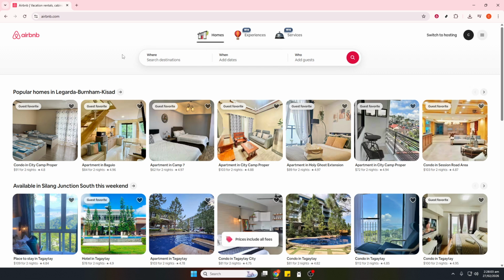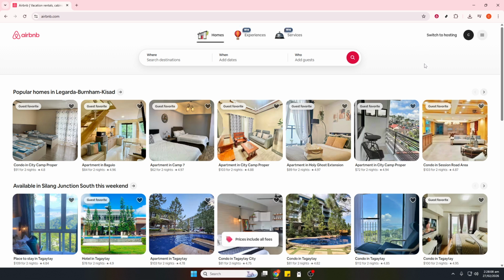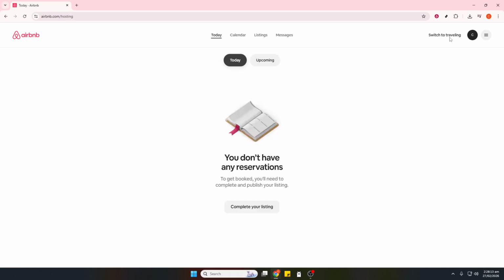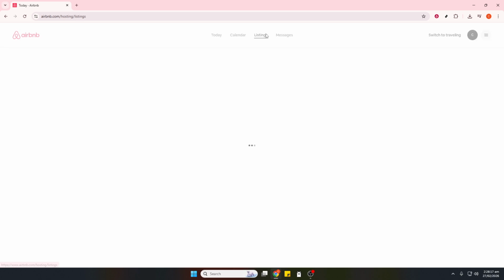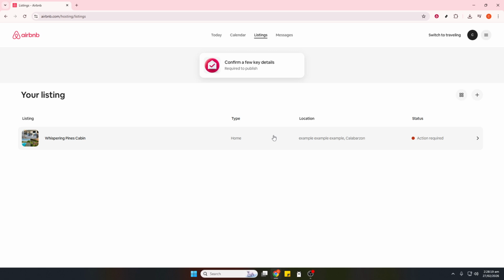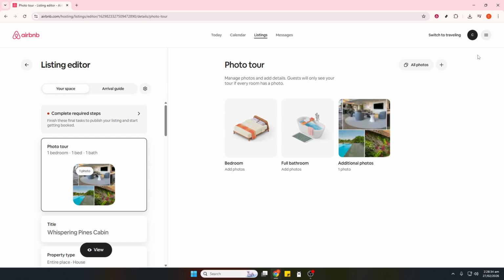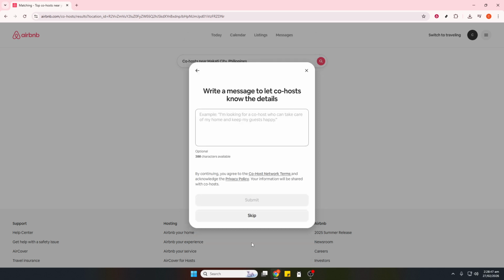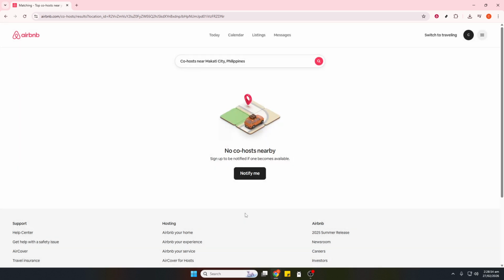How To Change Primary Host On Airbnb 2026 Step by Step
Hand Off Your Listing! 🚀 How to Change Primary Host on Airbnb (2026 Guide)

Is it time to step back from the daily grind of guest messaging? In 2026, Airbnb’s updated "Co-Host Network" and "Full-Access Permissions" make it easier than ever to appoint a new Primary Host. In this video, I’m showing you the exact February 2026 step-by-step workflow to change who appears as the face of your listing while keeping your original account in control.